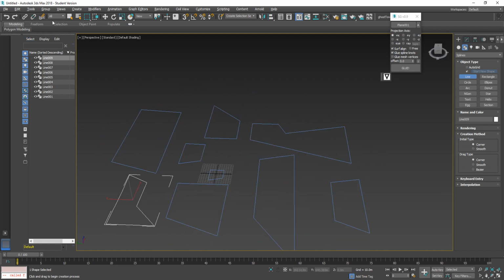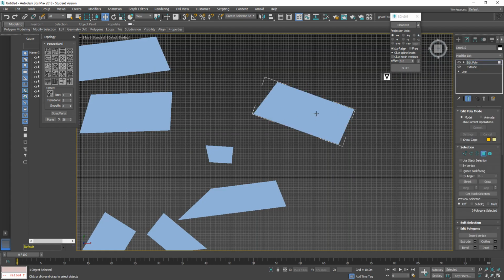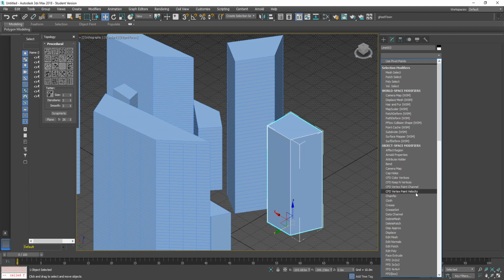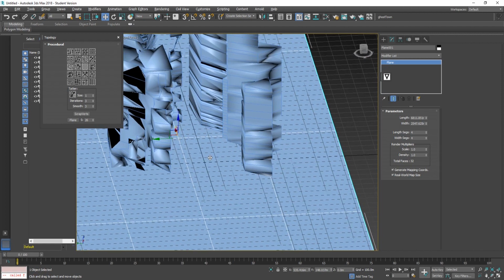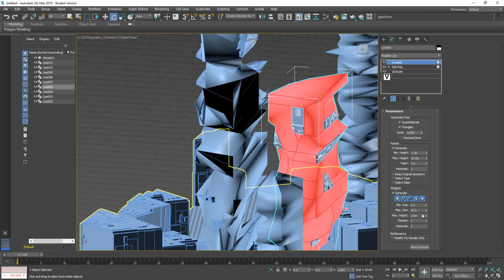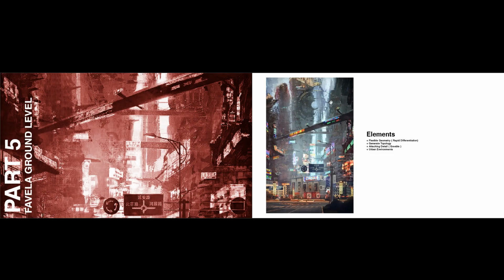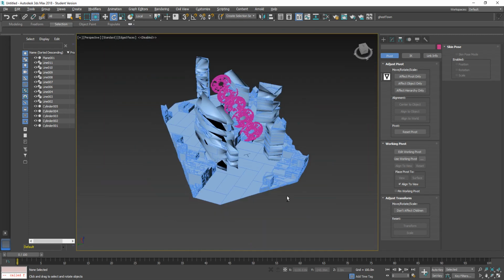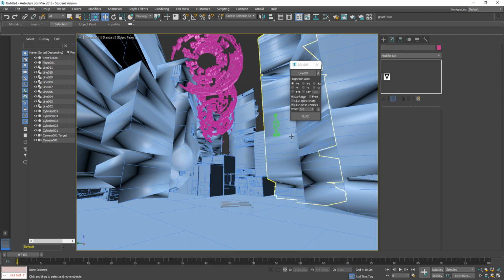Part 5 - Modelling a Favela in 3DSMAX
Flexible Urban Modelling Video Tutorial Series